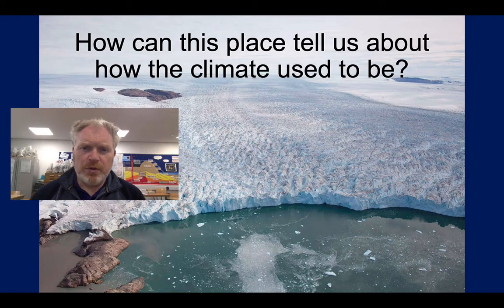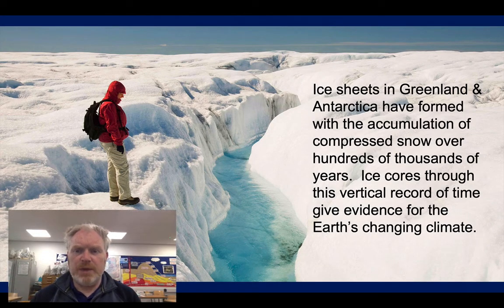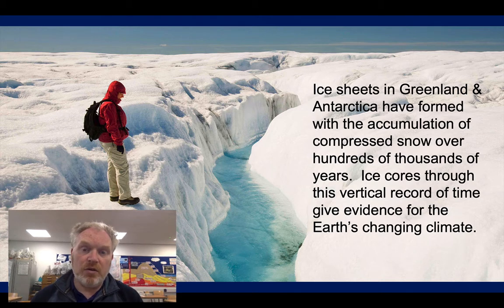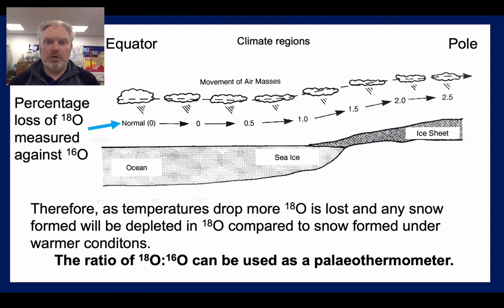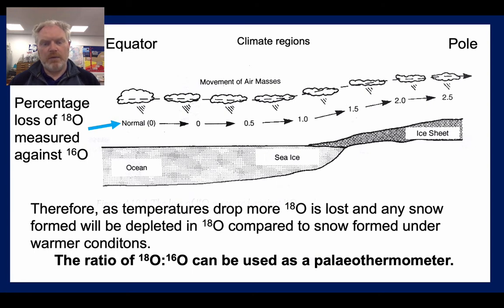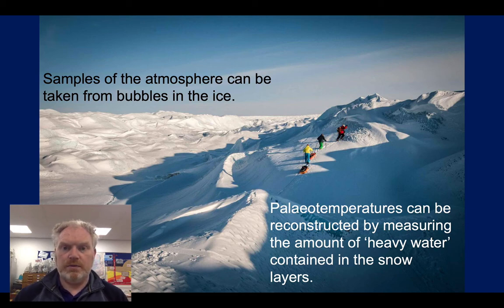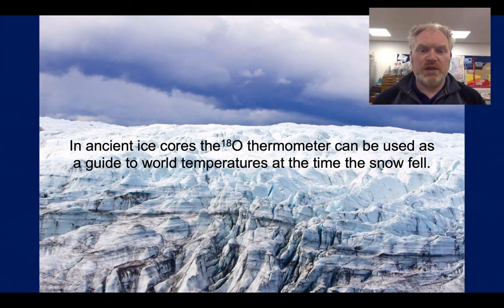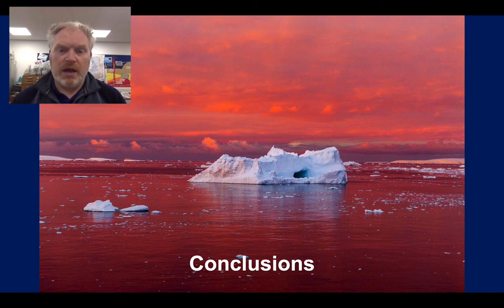Oxygen Isotopes & Ice Cores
How do the oxygen isotopes from ice cores give us data on climatic change?